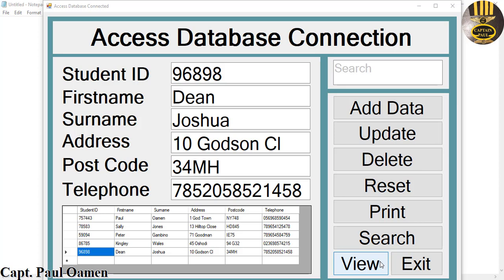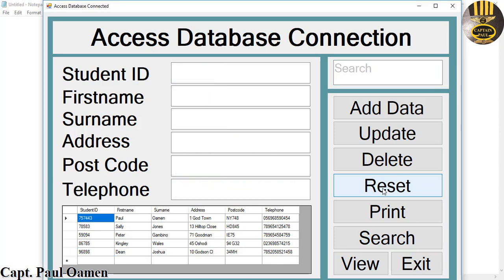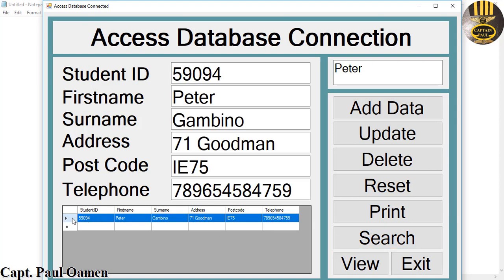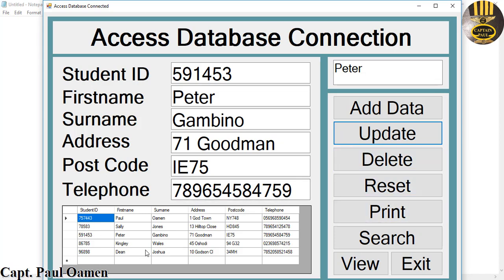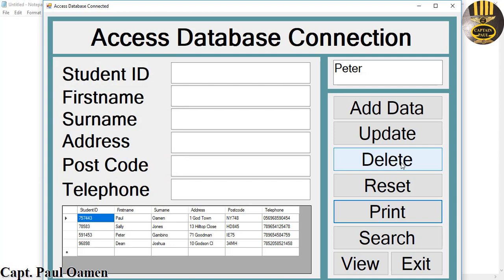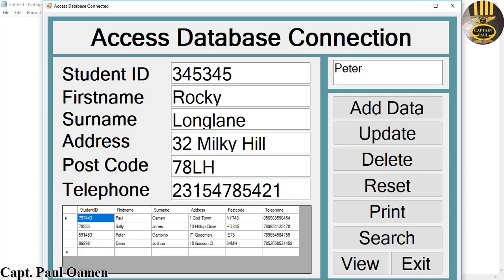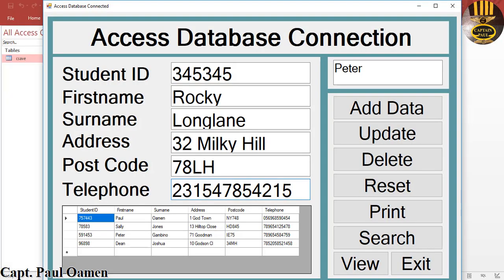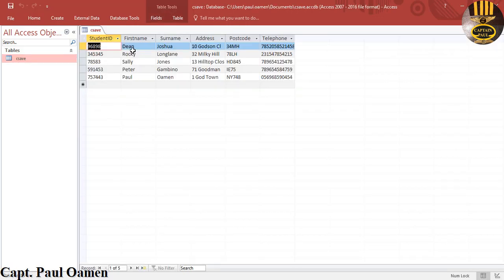Overview of a C# MS Access Database Connection with Save, Update, Print, Delete, Search, and View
How to Create a C# MS Access Database Connection with Save, Update, Print, Delete, Search and View. In this video tutorial, you will learn how to create a menu, function, Error Handler, IF Statement, create MS Access Database and Connect the Database into C# application.

Channel Members can Download the C# Access Database Connection source code, and modify it for their own personal use. Plus one other source code per month. Total - 2 Source codes Per Month, only: